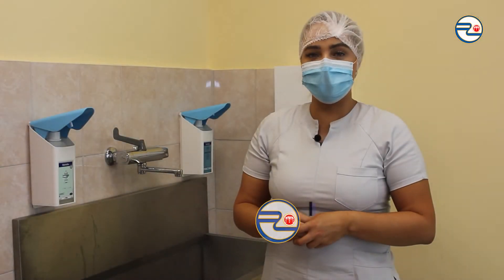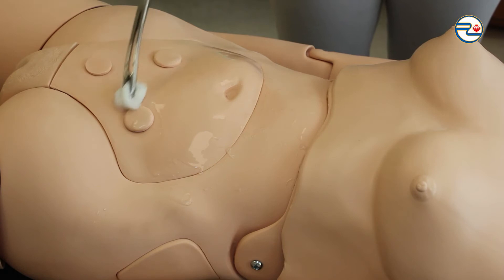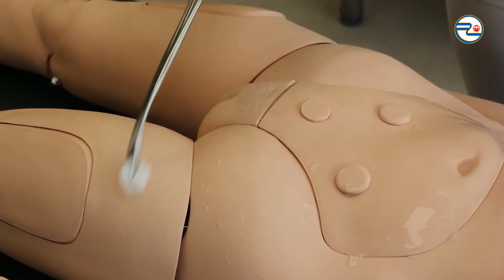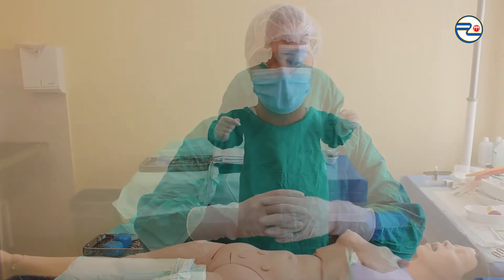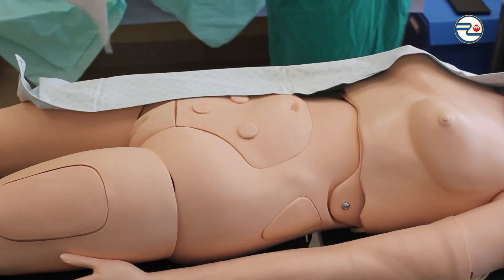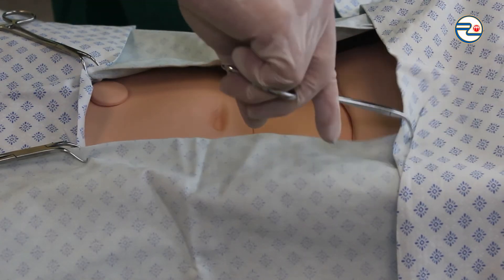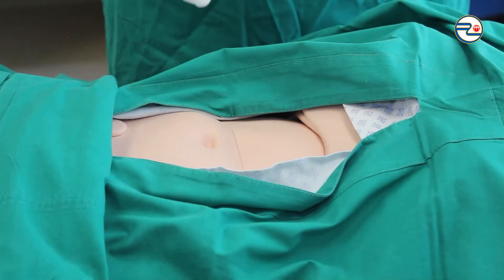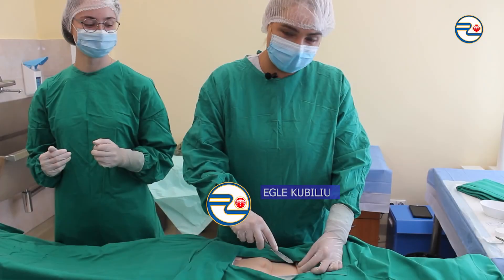Surgical site preparation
Video about Surgical site preparation.